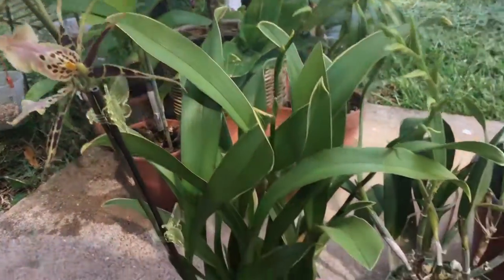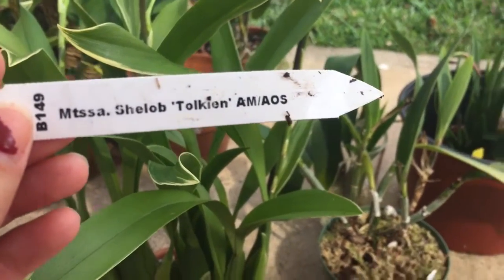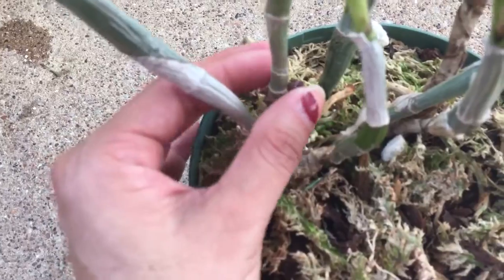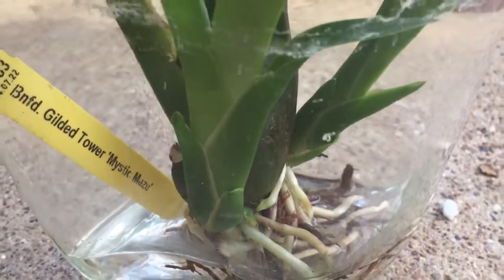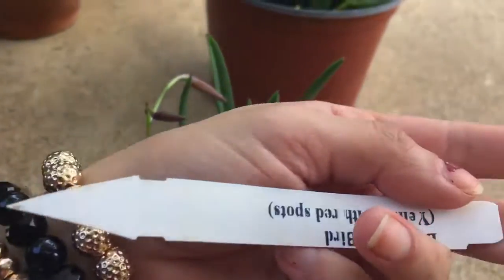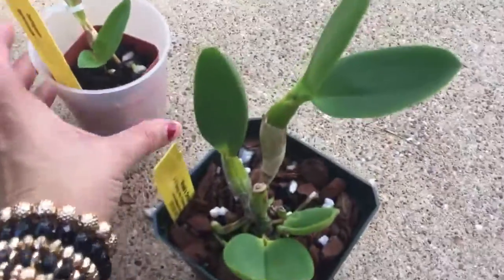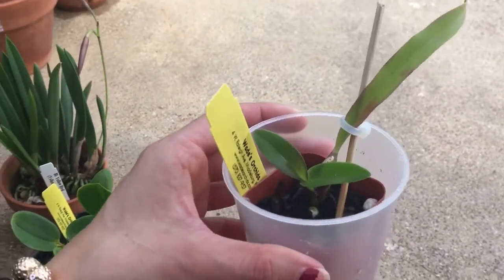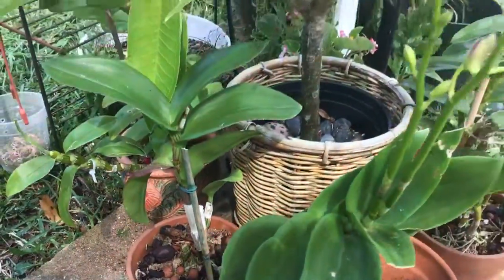new orchids yay